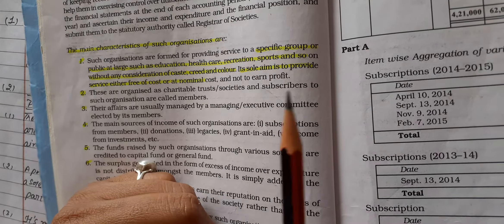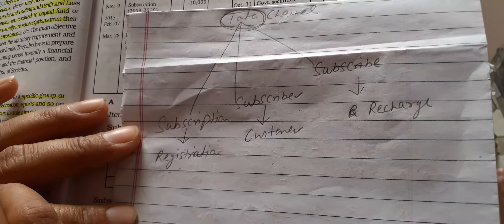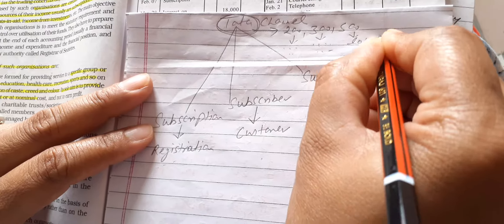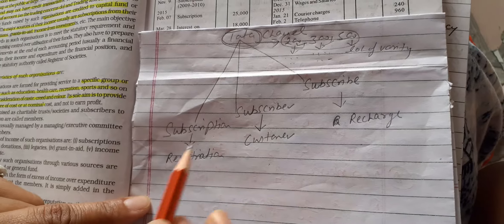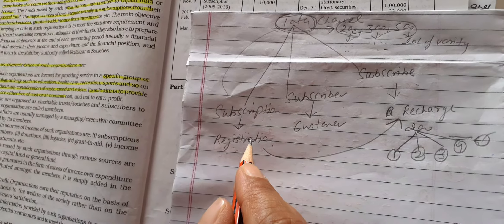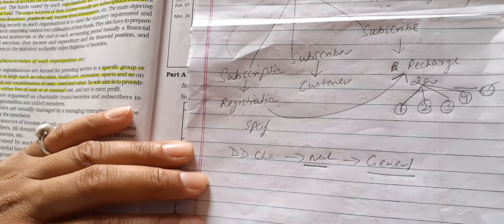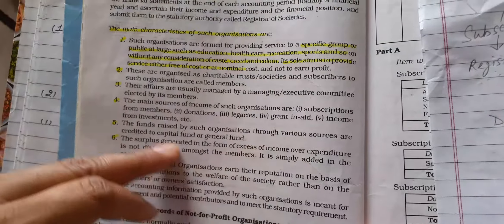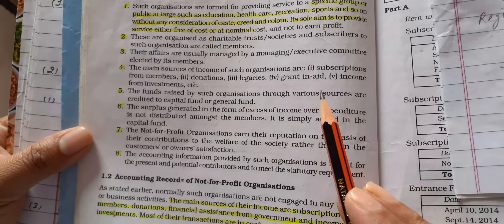Class 12[Accountancy]NPO (Revision)lecture 8